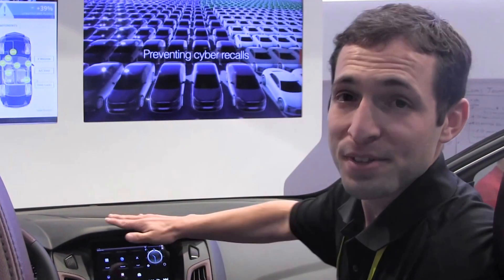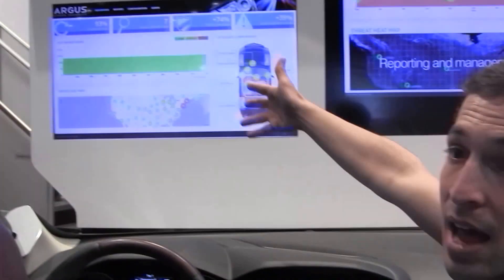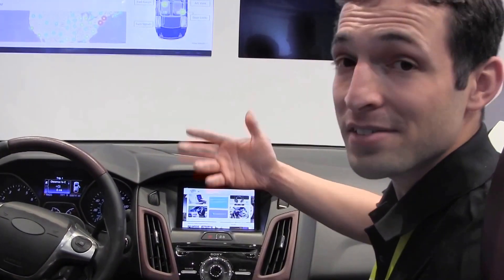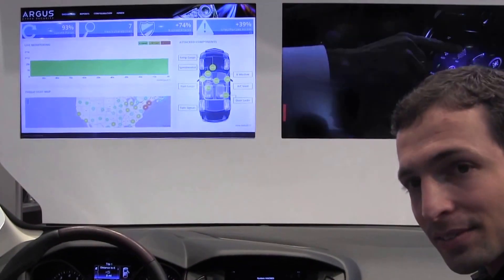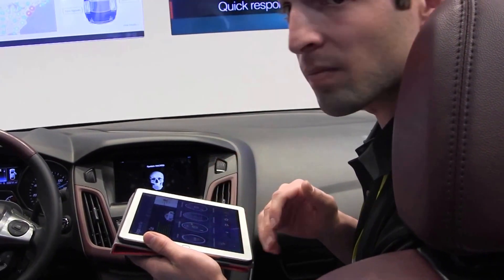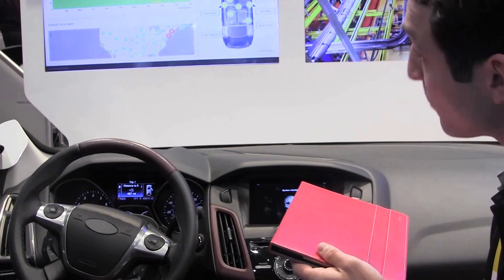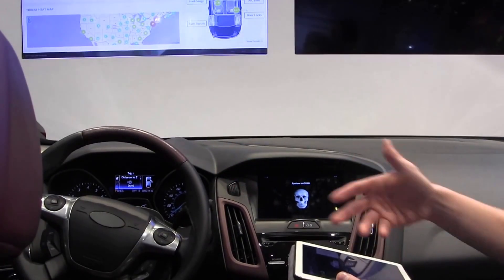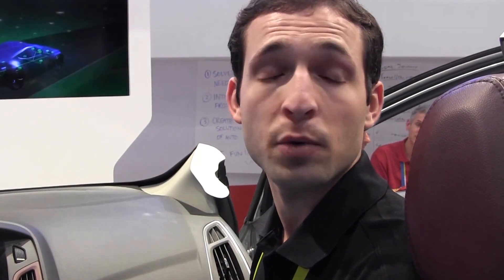Argus Cyber Security Demo: Stops Car Hacking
Argus Cyber Security stops a web attack on an in-car infotainment system using Android 4.3. A Software engineer shows how a web spoof can stop the head unit. Argurs Cyber Security is a hardware and software solution with unique Intrusion Prevention System (IPS) which prevents a vehicle’s critical components from being hacked in real-time.
It also generates reports and alerts for remote monitoring of a vehicle’s cyber health system.